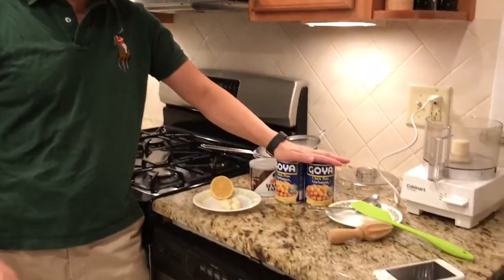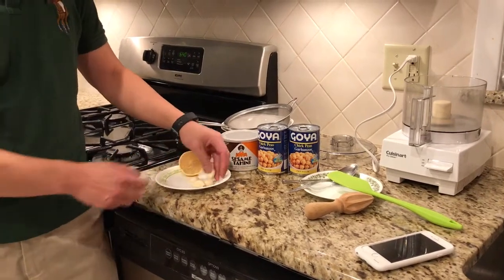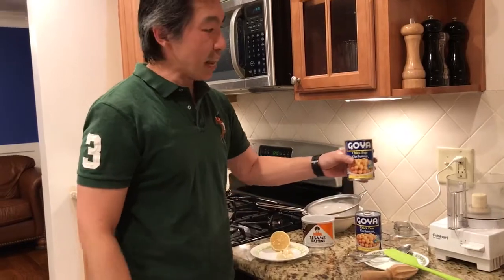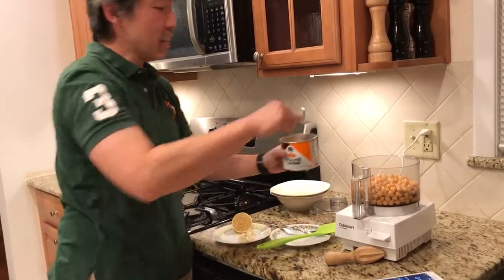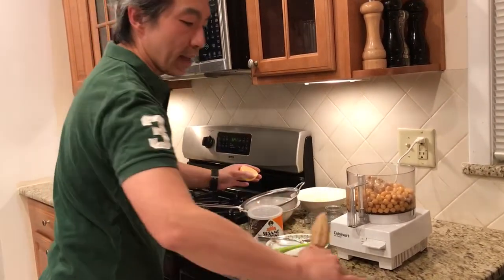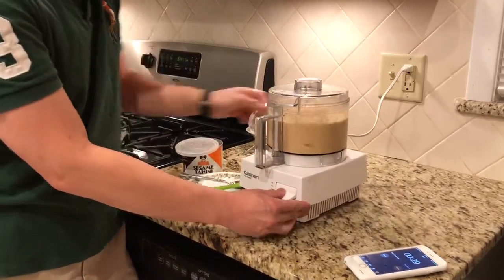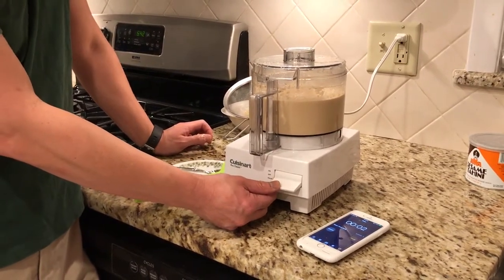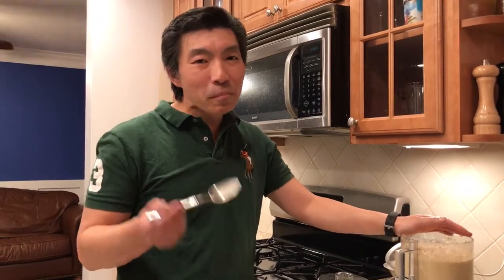IMPOSSIBLE Challenge... fresh hummus in 2 minutes!?!?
Is it possible to make fresh homemade hummus in 2 minutes?

Hummus is such an easy and great dish.  It is easy to make and take 4 basic ingredients. (Chic peas, tahini, lemon, and garlic).  You can adjust to suit your taste.    I love my hummus with extra garlic.   It keeps the vampires away!  Blah blah blah!